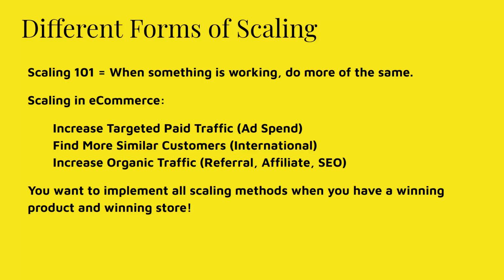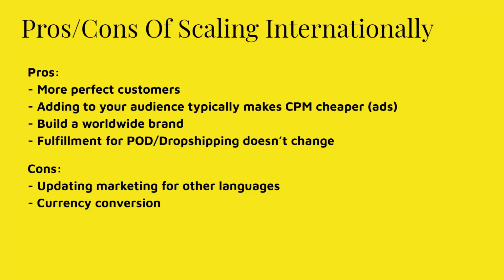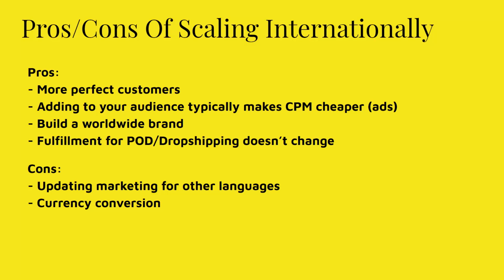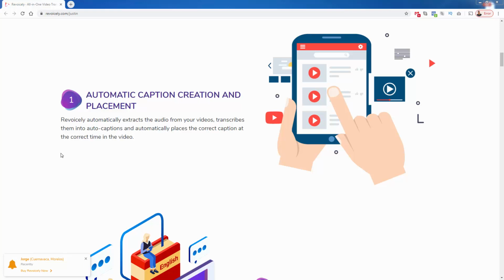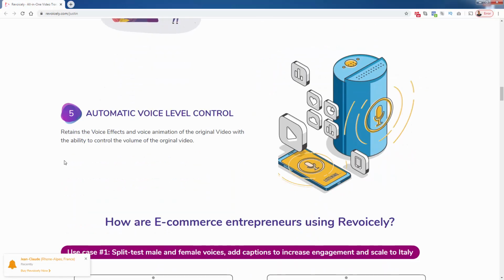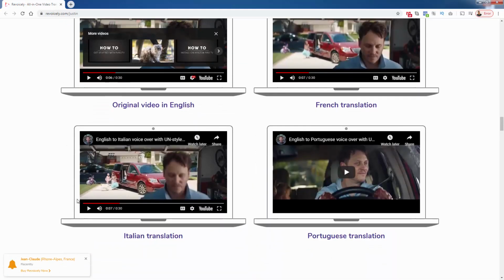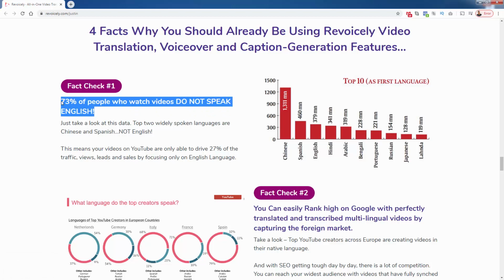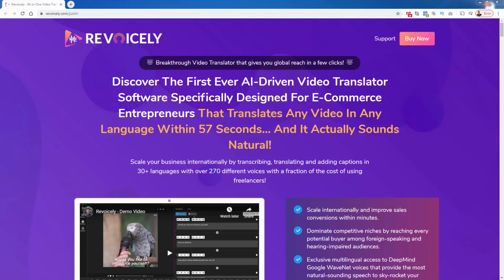Scaling Internationally With Easy Video Translations and Trascriptions with ReVoicely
A great way to instantly scale your eCommerce business is to go international!

This works especially well for print on demand and dropshipping stores since you don't ever deal with the fulfillment yourself.

Scaling internationally is a direct and immediate route to making more money.

But there are some hassles in scaling this way so I've shot this new video for you to understand how to do it the right way.

It's a brand new tool so you get first movers' advantage by using it before your competition, plus it's trusted in the IM community and AdLeaks.